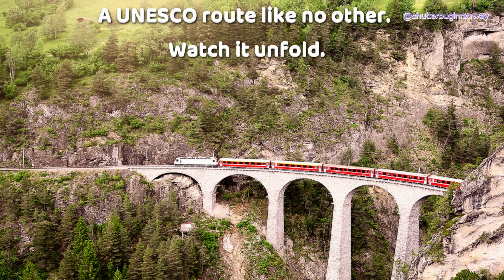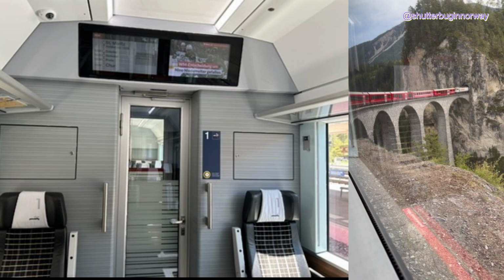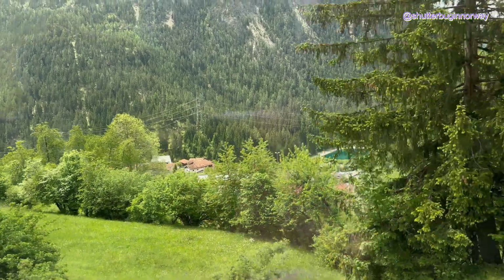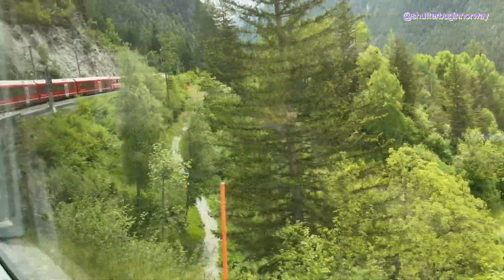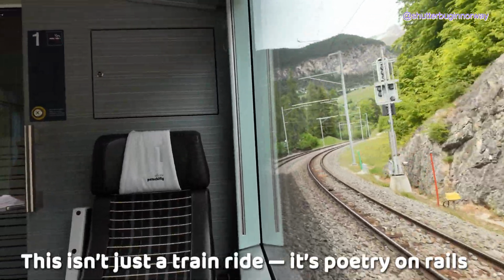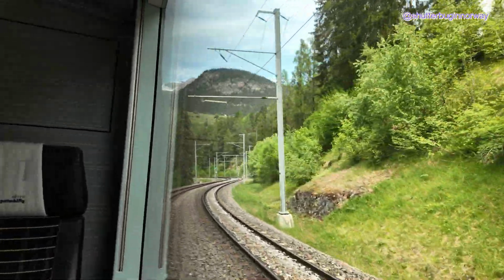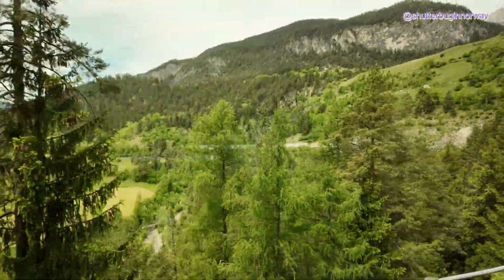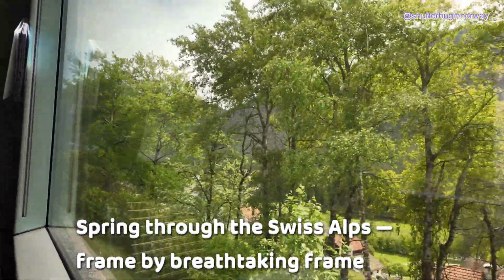Spring Journey Through the Alps St. Moritz 🇨🇭 to Chur | Scenic Train Ride in 4KIShutterbug in Norway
Experience one of Switzerland’s most breathtaking spring train rides — from the alpine charm of St. Moritz 🇨🇭 to the historic town of Chur. Watch as the train winds through UNESCO World Heritage landscapes, over iconic concrete viaducts, and around elegant turns where you can even spot the tail of the train! Snow-dusted peaks, lush green valleys, and crisp spring air make this ride unforgettable. Sit back, relax, and enjoy the Alps in full bloom — through the lens of Shutterbug in Norway.

Note: The narration in this video is generated using AI voice technology

Welcome to Shutterbug in Norway! 🌍✨ Explore breathtaking landscapes, hidden gems, and epic adventures captured in stunning 4K. From the fjords of Norway to sacred temples in India, join us as we uncover the world’s beauty. 🚀